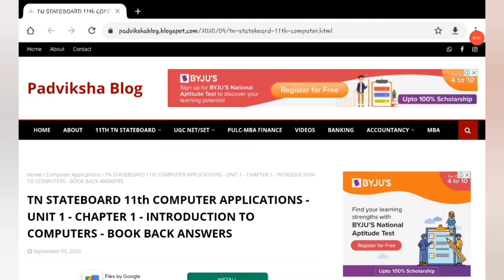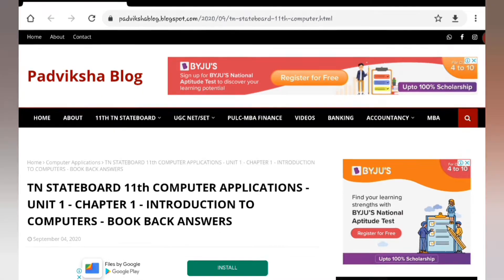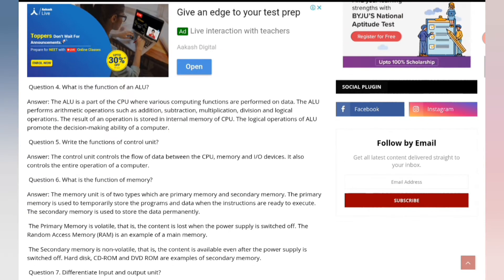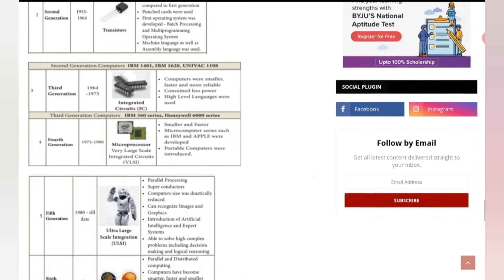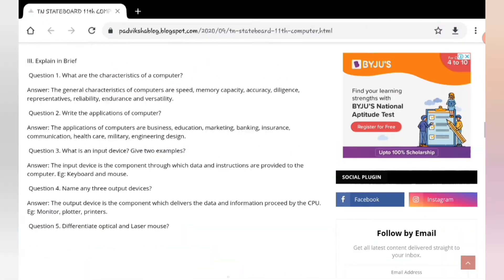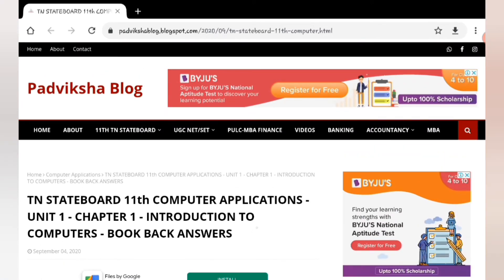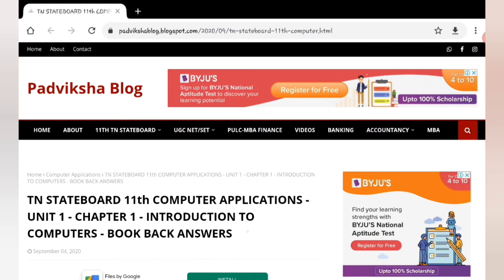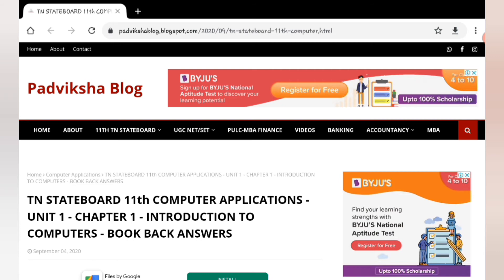TN STATEBOARD 11th COMPUTER APPLICATIONS UNIT 1 CHAPTER 1 INTRODUCTION TO COMPUTER BOOK BACK ANSWER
11th TN STATEBOARD PLAYLIST LINKS
1. ACCOUNTNACY

2. COMMERCE

3. ECONOMICS

11th TN STATEBOARD BOOK BACK ANSWERS WEBSITE LINK
1. ACCOUNTANCY

2. COMMERCE
UNIT 1
CHAPTER 1

UNIT 2
CHAPTER 4

3. ECONOMICS
UNIT 1

4. ENGLISH
UNIT 1 PROSE:
CHAPTER 1:

5. COMPUTER APPLICATIONS:
UNIT 1
CHAPTER 1